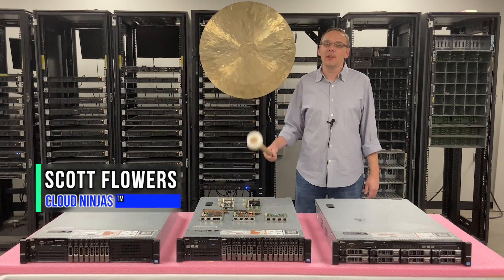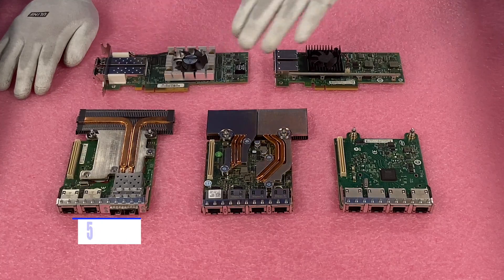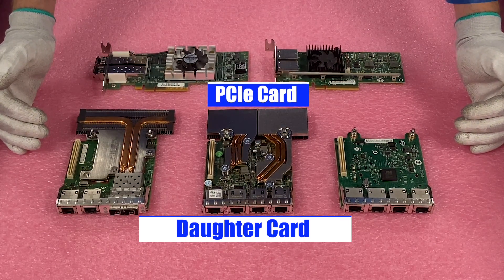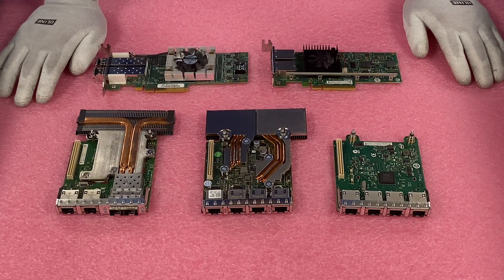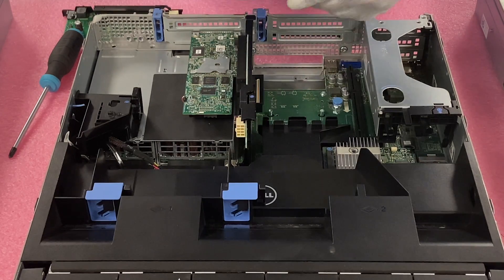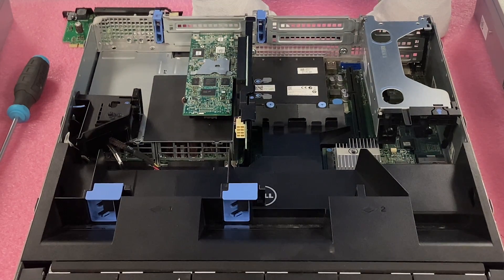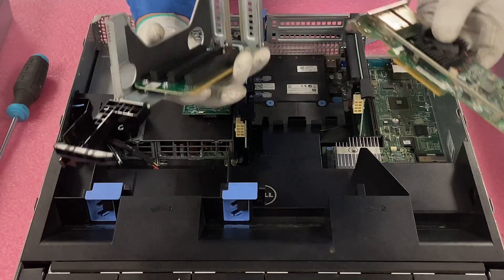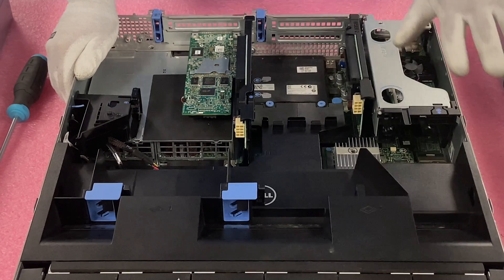Dell PowerEdge R720 Server NICs | Network Card Options | NIC 1GbE 10GbE RJ45 SFP+ | Installation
Dell PowerEdge R720 - This will be the 12th video in our PowerEdge R720 series, and we will focus on Network Interface Cards.  We will show the different NIC options and how to install your network card into your system.  We will provide a list of a ton of different cards as well at the end of video.  This video series includes:

4. NVMe -

In this video, we will show you some of the R720's Network card options and even demonstrate how to install your network card.  This is a fairly simple process and will be an easy installation overall.  You can install either a PCIe NIC or a Daughter Card.  I recommend the Daughter Card over PCIe cards because you will not use a PCIe slot with the daughter card, which will leave that slot open for future upgrades or requirements.  You can install 4 x 1GbE, 4 x 10GbE or 2 x 1GbE + 2 x 10GbE cards.  There are RJ45 and SFP+ options available.  We will provide a thorough list towards the final portion of our video.  I would not be surprised to hear there are plenty of other cards that work as well.  This was just a comprehensive list of what we have found to work.